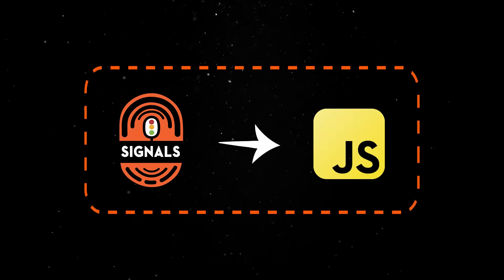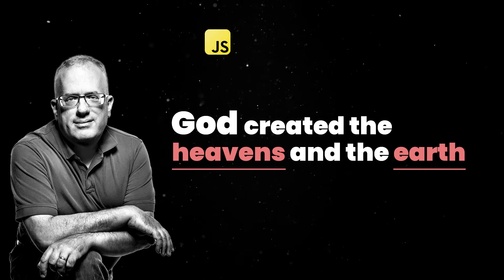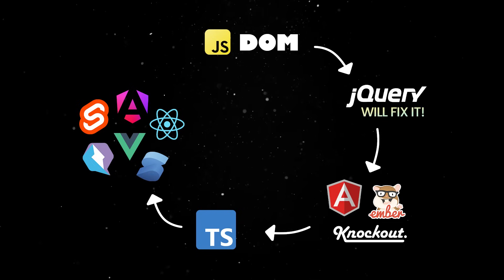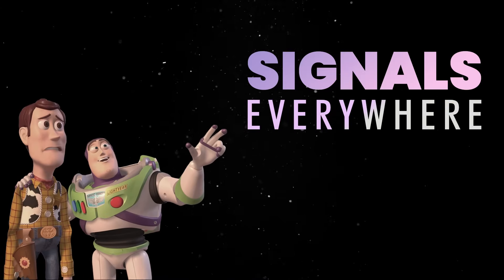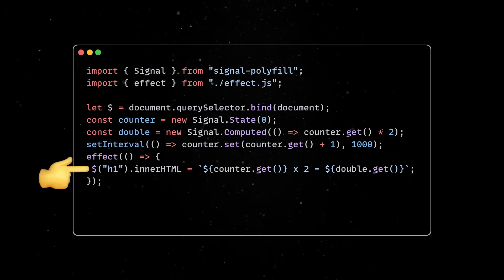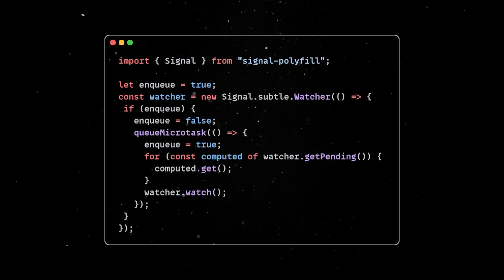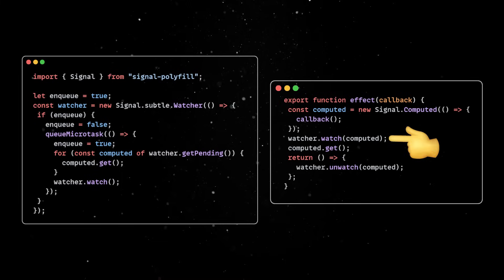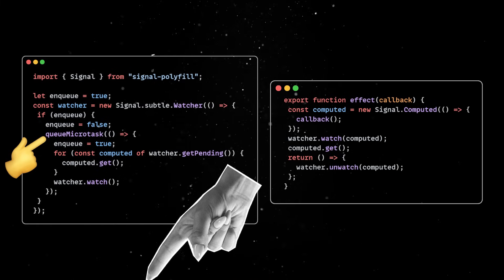This Could Change Web Dev Forever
A new TC39 proposal for native Signals in JavaScript. What does this mean?

💬 Topics:
- What are Signals?
- What is reactivity?
- Signals code example;
- Signals vs composed signals vs effects.